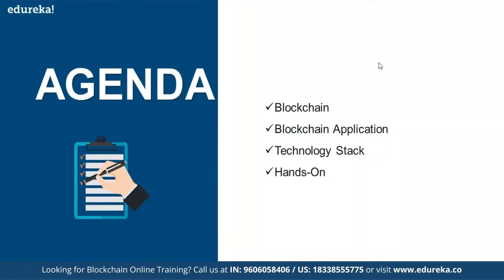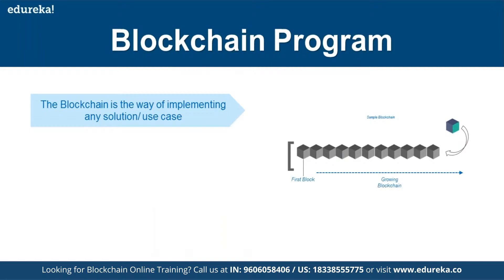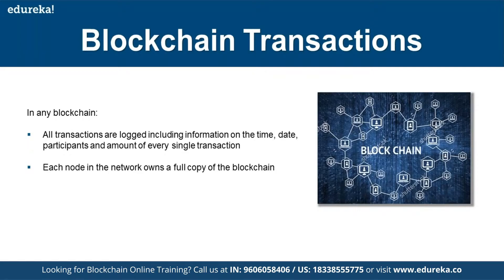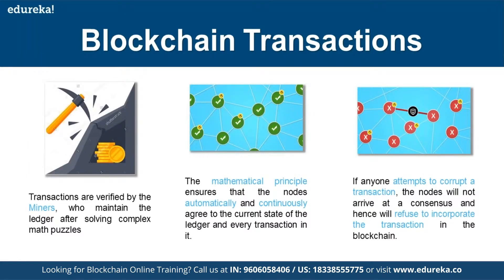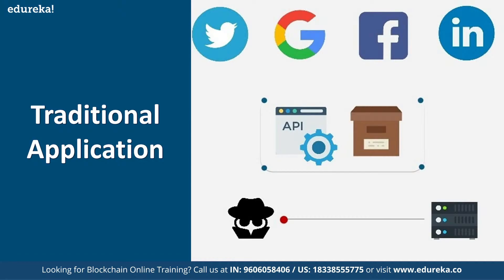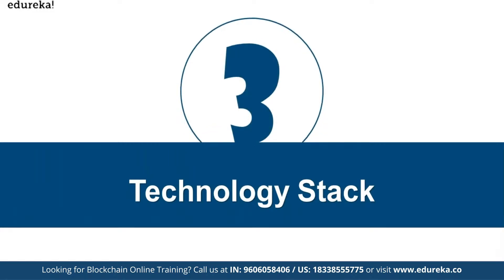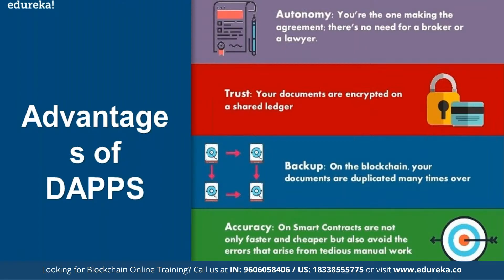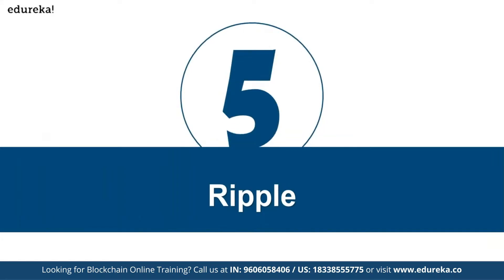Blockchain Applications Tutorial | Top 5 Decentralized Applications | Edureka Rewind 1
This Edureka video on "Blockchain Applications" will give you a walkthrough on how traditional applications differ from Blockchain applications and how Blockchain applications are developed. It will also list down the top 5 Blockchain applications that have been developed till date.
Below are the topics covered in this video:
00:00 Introduction
00:18 Agenda
00:38 What is Blockchain ?
00:52 Blockchain Program
01:27 Blockchain transactions
02:41 Blockchain Application
03:32 Technology stack
04:21 Block verify
04:49 Ripple
05:54 Storj
06:30 Augur

About Course
About the Blockchain training course
Edureka’s best Blockchain Training provides you with an in-depth knowledge of the technology underlying various platforms such as Bitcoin, Ethereum, Hyperledger and MultiChain. As a beginner, you will be learning the importance of consensus in transactions, how transactions are stored on Blockchain, history of Bitcoin and how to use Bitcoin. In this Blockchain training you will be then taught about the Ethereum platform and how to develop custom smart contracts using Solidity and Remix IDE and deploy them on the test Blockchain network using Truffle, TestRPC and Web3.js. You will learn how to setup a private Blockchain using Multichain platform and cover the practical use cases of Blockchain in various industries.

What are the pre-requisites for this Blockchain Course?
Development experience with an Object-oriented language is required. Also, basic knowledge of networking and Linux would be advantageous. Experience with JavaScript, git will be beneficial. However, you will be provided with fundamentals of the following self-paced Blockchain developer certification courses as complimentary:

Linux Fundamentals
Node.js Fundamentals
JavaScript Training